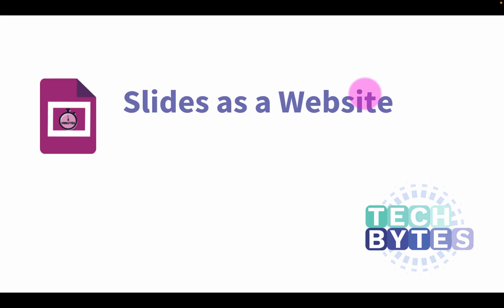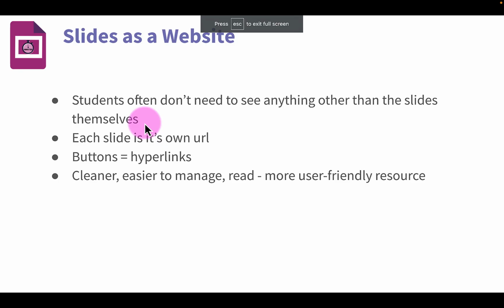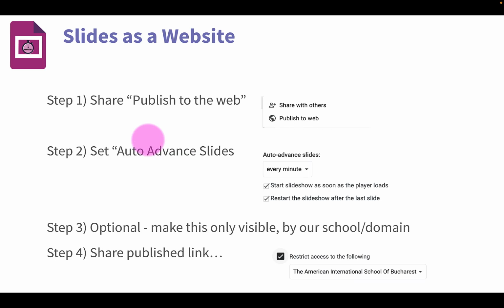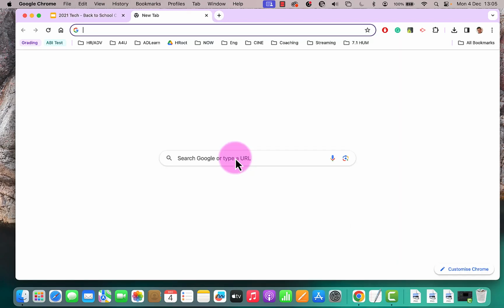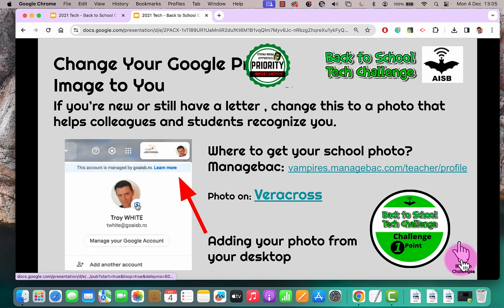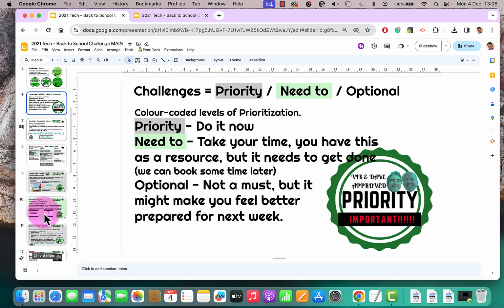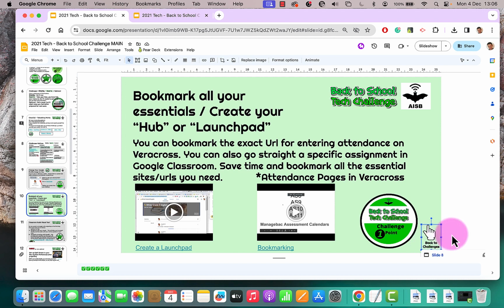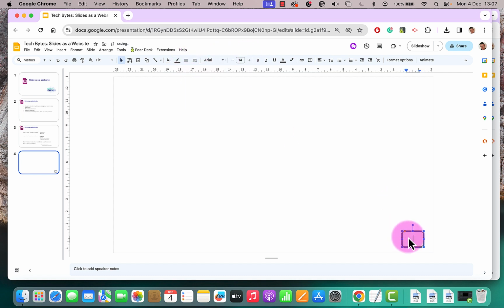Slides as a Website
Quick tutorial on how to convert your Slides resource into a webpage.